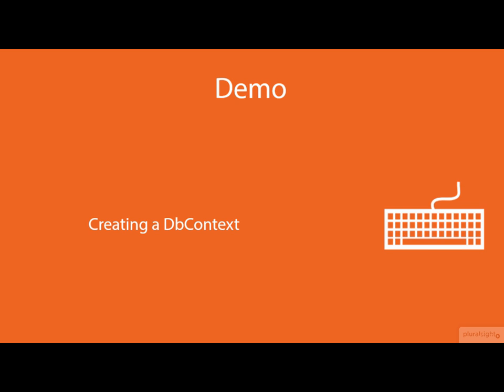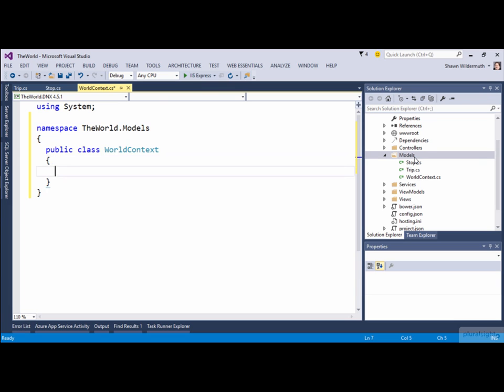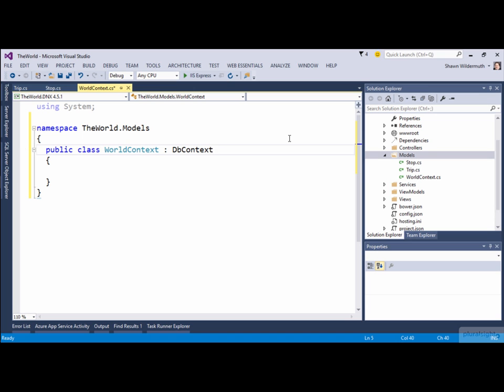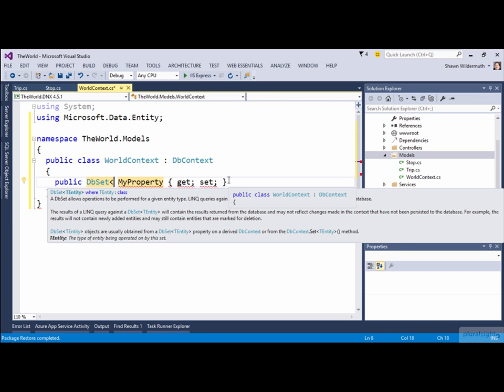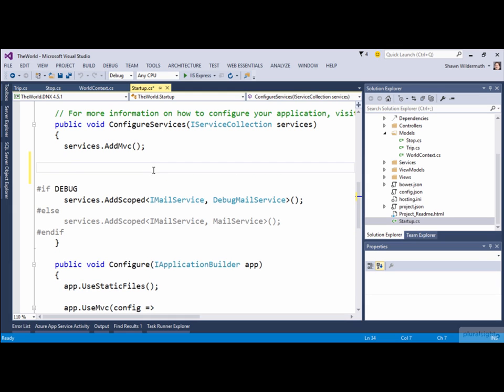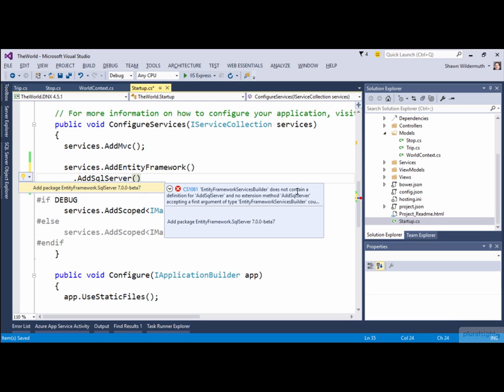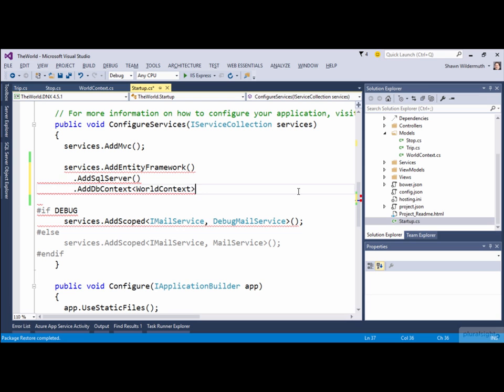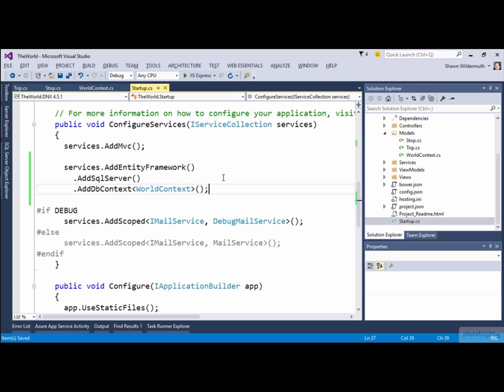06 03 Creating the DbContext